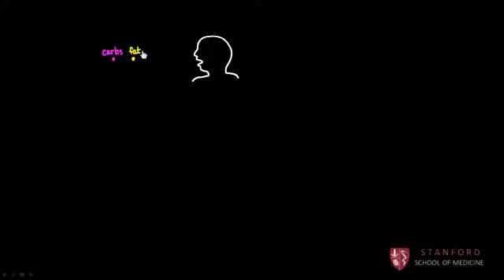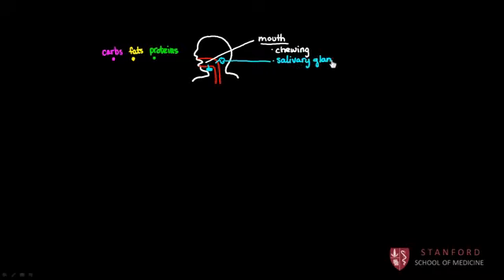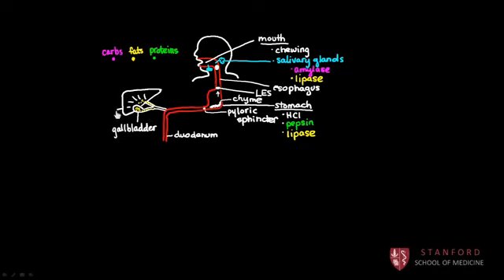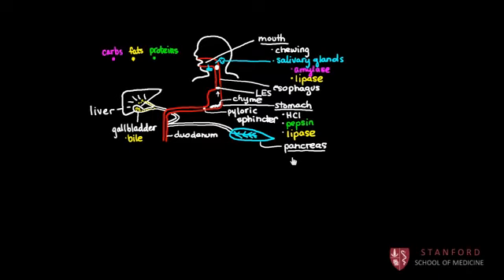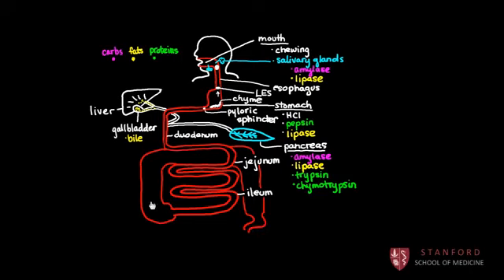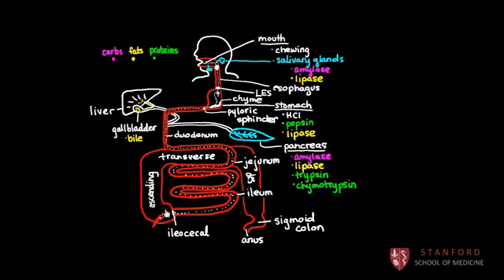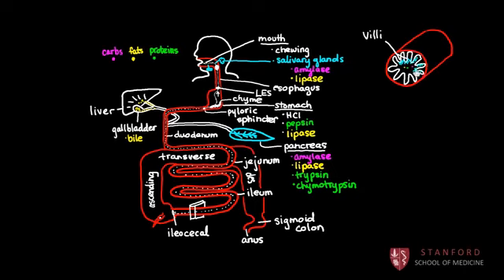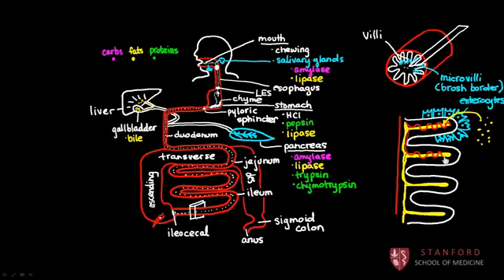Digesting Food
Digestion of carbohydrate, protein and fats